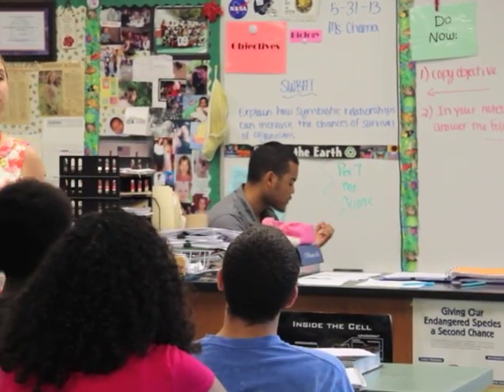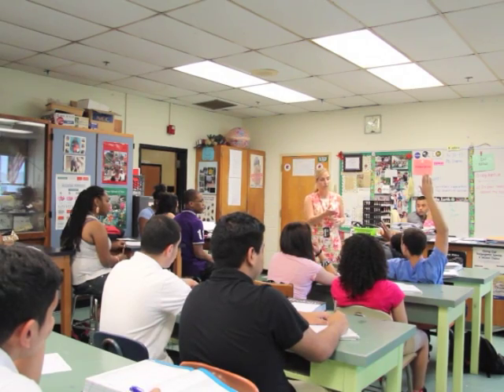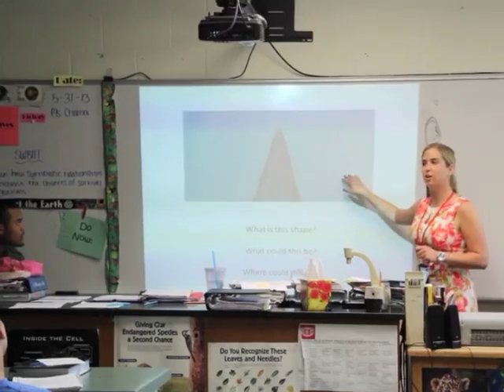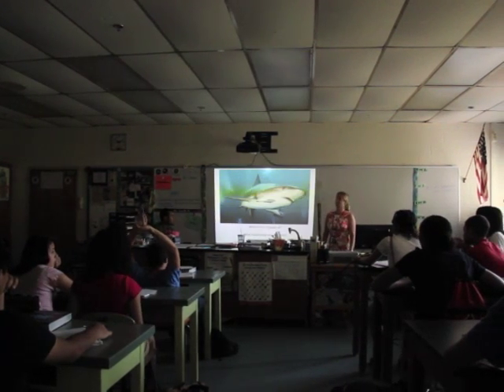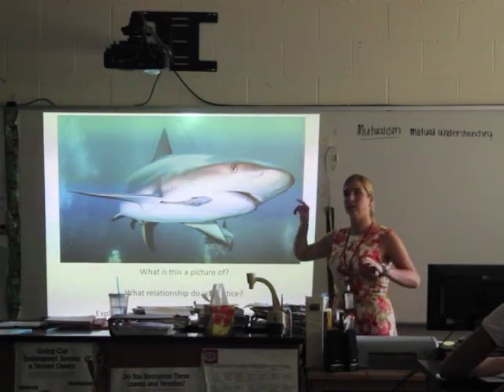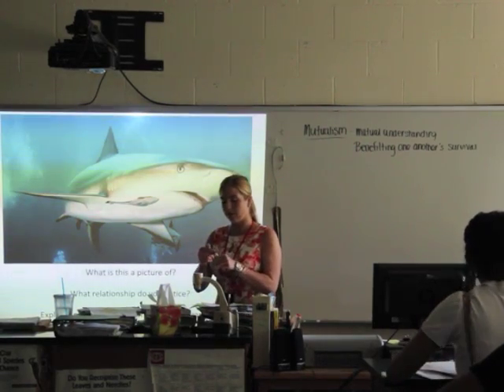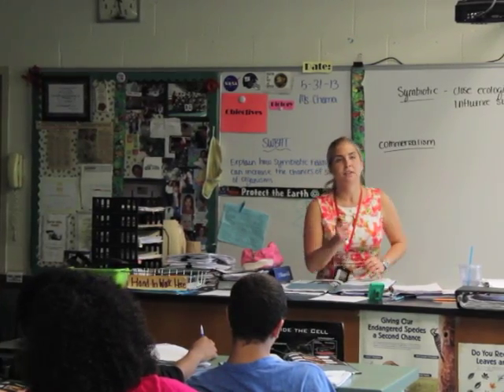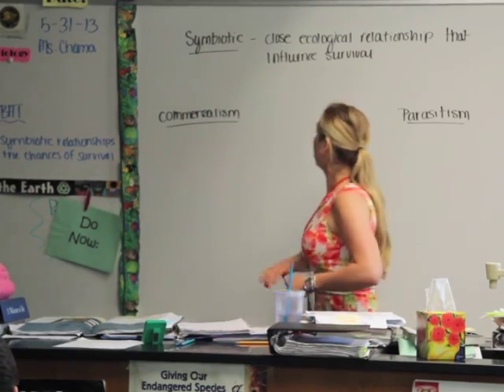Laura Choma Sample Lesson Plan